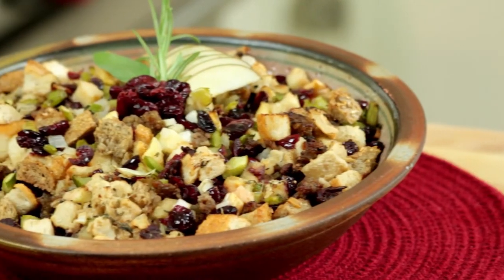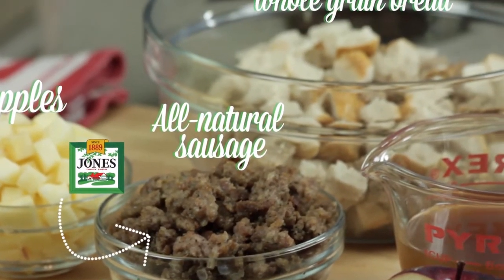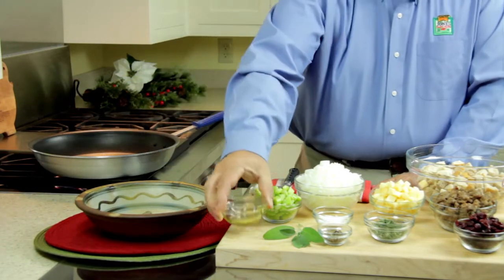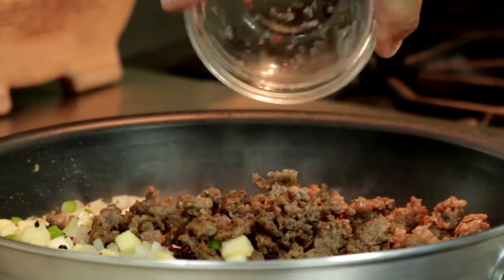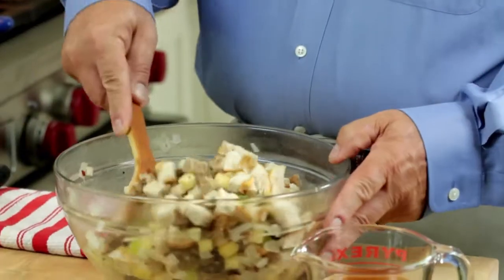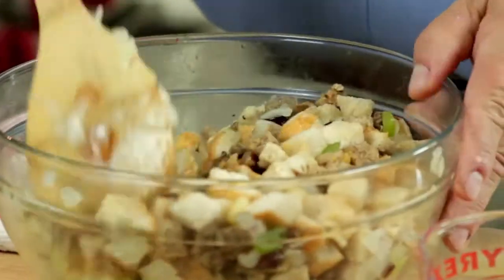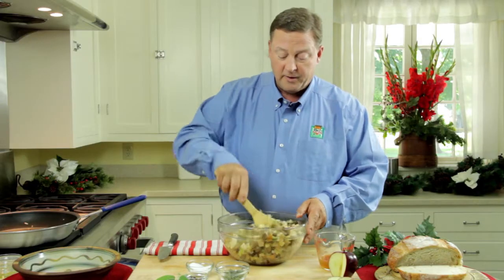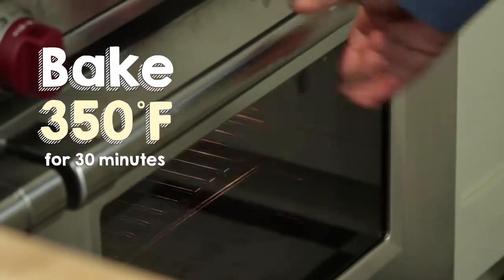Traditional Stuffing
What’s better than a homemade, holiday stuffing? One made with sausage! Create a new tradition by adding the savory goodness of Jones’ all-natural sausage to this family favorite today.